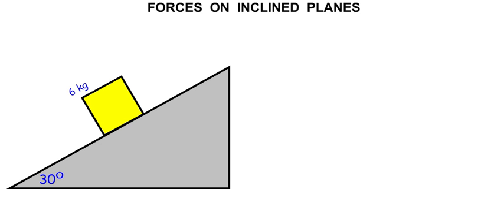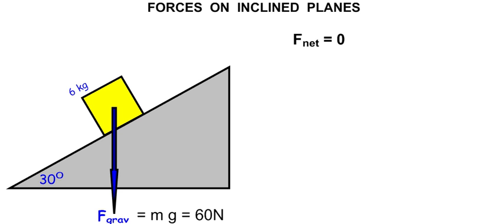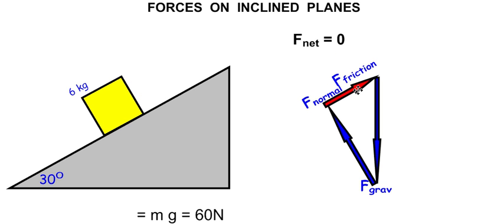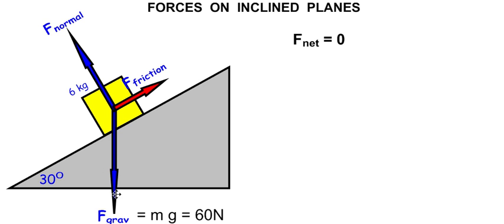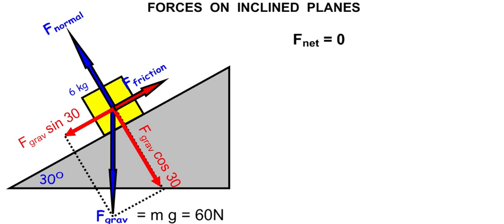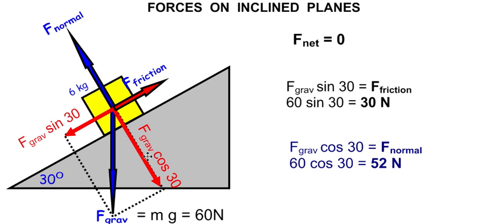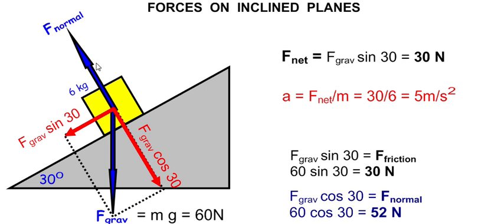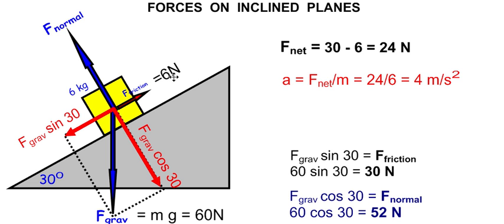Forces on inclined planes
Finding the forces on a stationary object on an inclined plane. Also looking at acceleration down the incline.